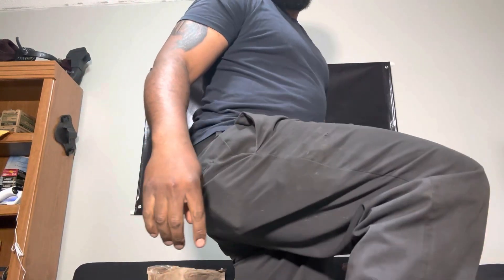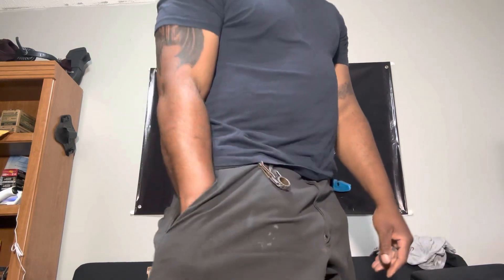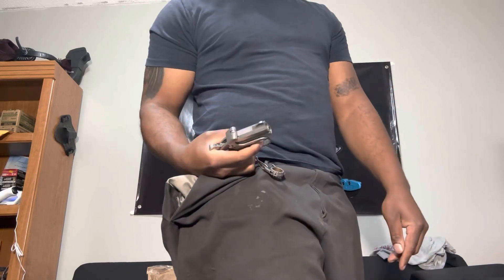What’s A Pocket Pistol / Pocket Carry❓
I keep pistol DeerMeat 2x 🔥🔥🤣🤣. Would you pocket carry or do you?